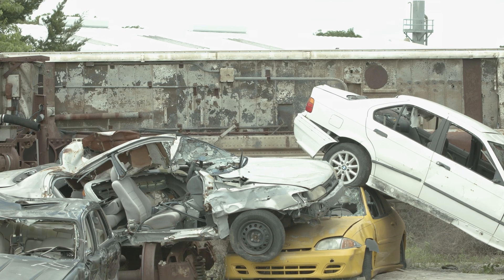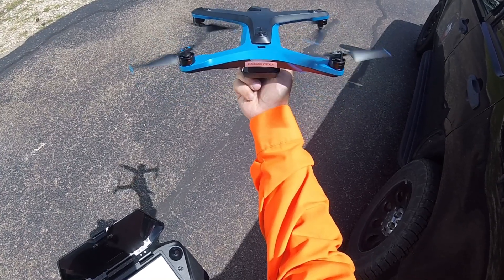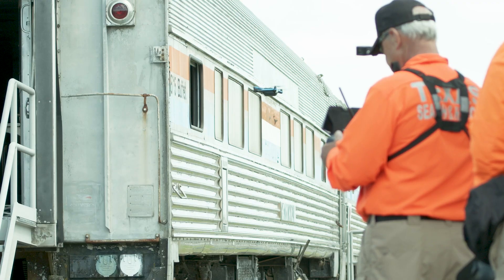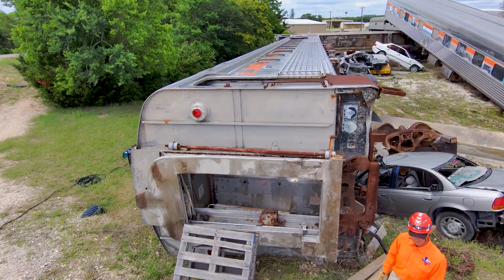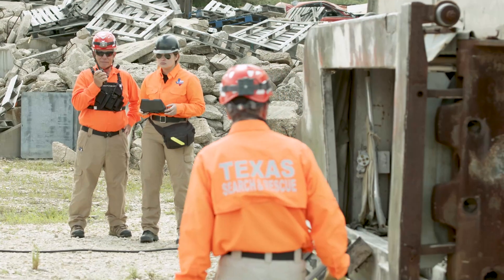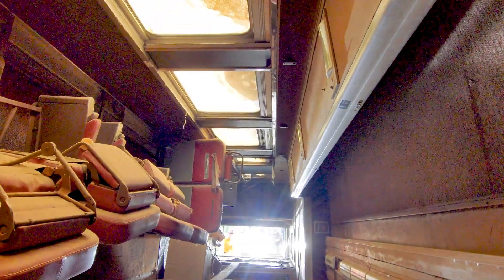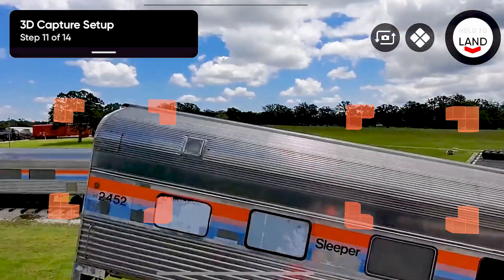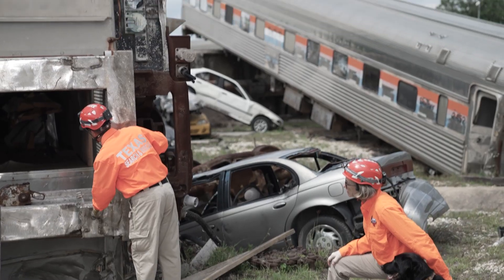Drones for Search & Rescue - Episode 2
First responders have some of the most difficult jobs on the planet. On a daily basis, they put their safety on the line to protect our communities. The use of public safety drones holds enormous potential to help first responders accelerate emergency response and gain privileged situational awareness from a safe position.

Skydio, the leading American drone manufacturer, believes the responsible use of drones is the core of any public safety mission and we bake responsible engagement into our DNA. We developed the Skydio Engagement and Responsible Use Principles—a groundbreaking set of policy and ethical principles to guide our work and drive the industry forward. We also partnered with DRONERESPONDERS—the leading association focused on first responder drone programs—to develop the "Five C's" of responsible drone use by public safety agencies.

Now comes the second installment of the Skydio Original Series, Autonomous Drones for First Responders. It tells the story of first responders facing four different missions, from fire fighting to search and rescue and law enforcement, highlighting what happens when public safety operations are conducted with the support of an intelligent drone capable of providing actionable aerial intelligence.